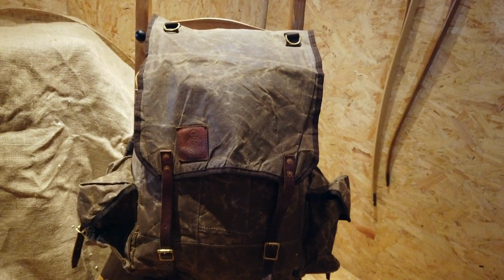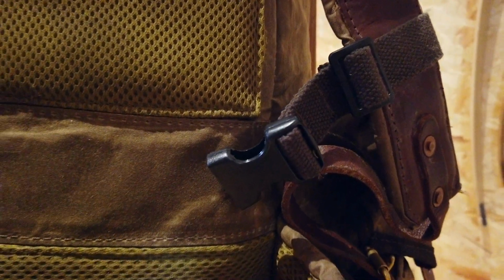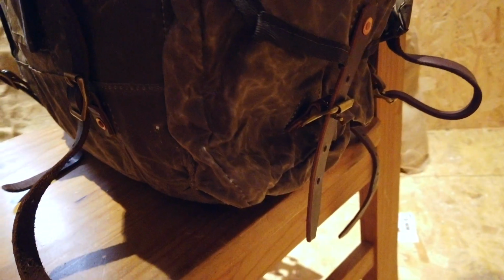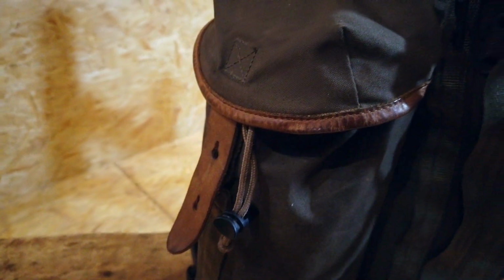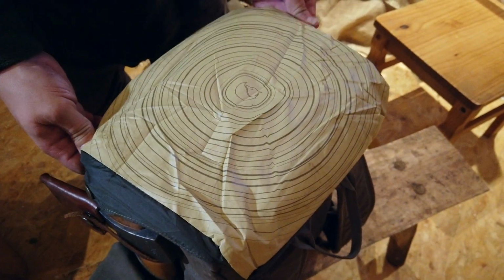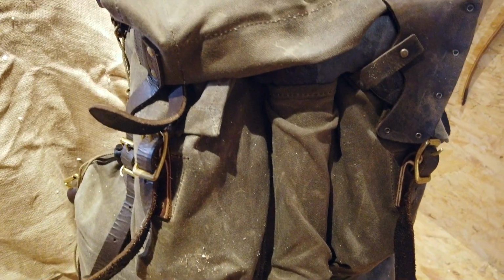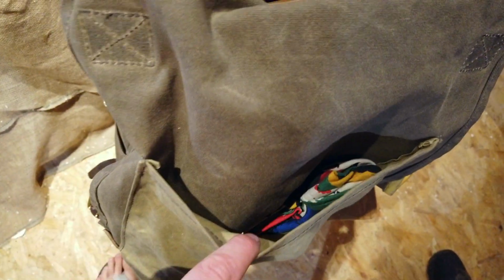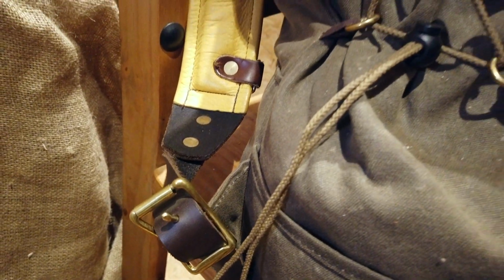Workshop Wednesday - Bushcraft Bags a discussion about bushcraft bags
Bushcraft Bags, this workshop Wednesday we chat about what we like in a bushcraft bag or bushcraft pack or even a bushcraft backpack whatever you call it we chat about what we love like and hate and why we picked the bags we did.